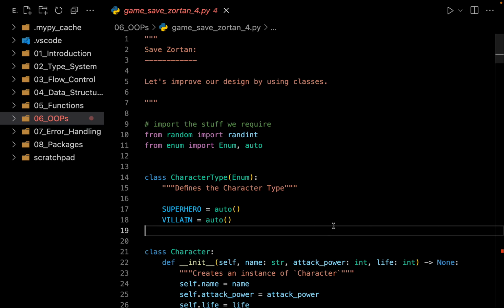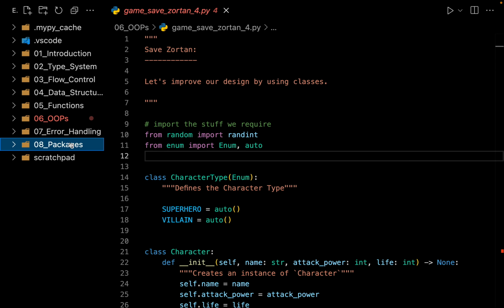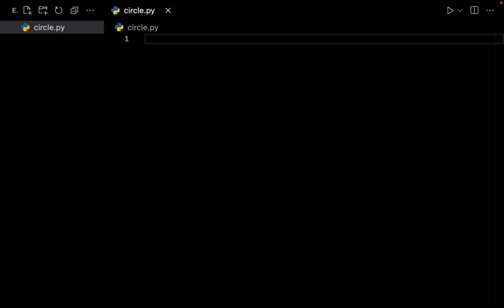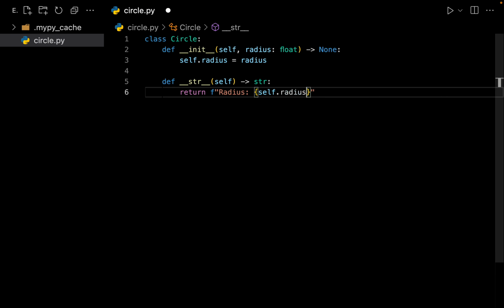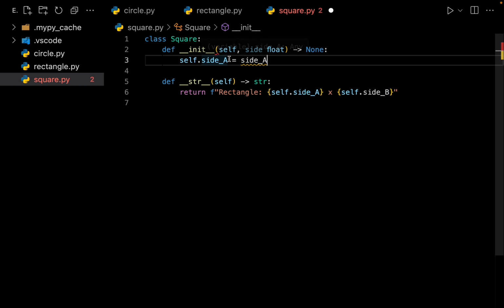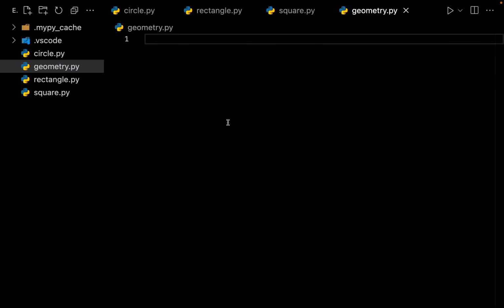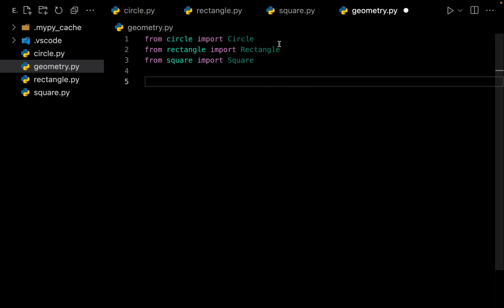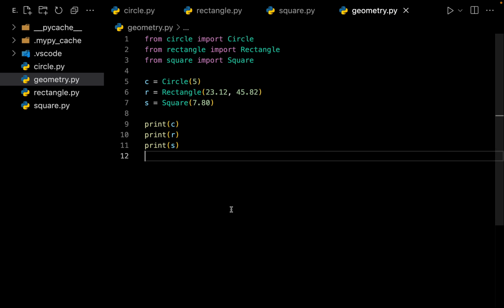50 - Modern Python 101 | Thinking In Types - Python Modules | Beginner Full Course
Start understanding about modules in Python.